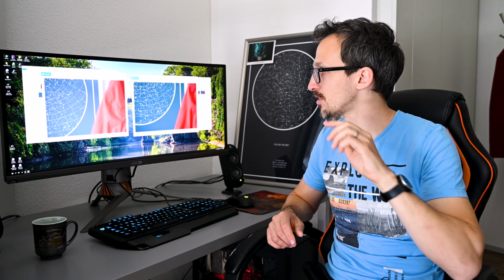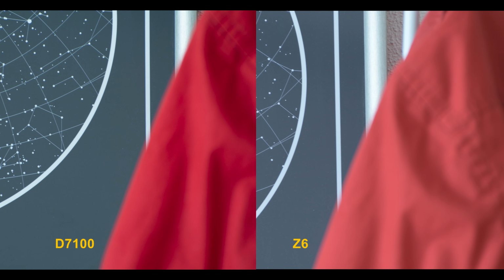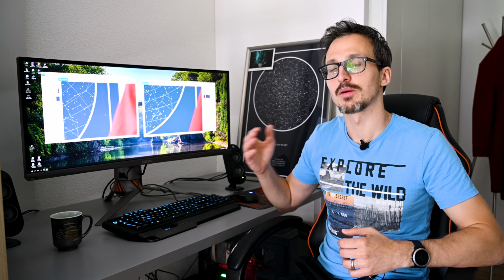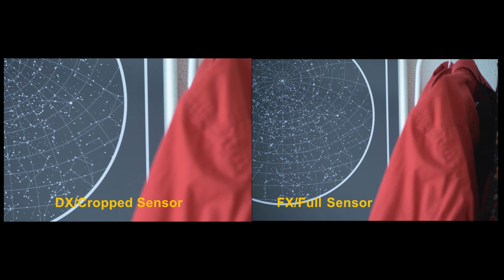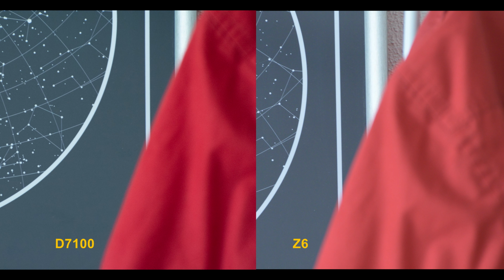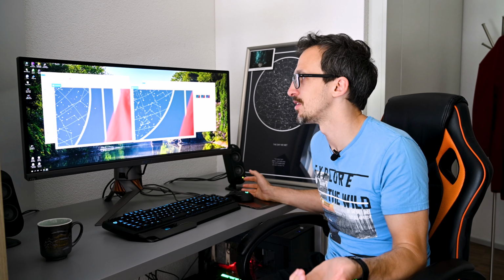Ist the Nikon Z6 picture quality bad?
In this video I am comparing RAW photos shot on the Nikon Z6 (using DX option) to photos shot on the Nikon D7100 (DX), focusing on the ISO setting and the resulting grain.

I am using the same lens on all photos at the same focus length (200mm) while cycling through different ISO settings and adapting the shutter speed for the wanted exposure. All other settings are set to be as similar as possible.

Video shot on the Nikon Z6.
Photos taken on the Nikon Z6 and NIkon D7100.
The lens used: Nikon 70-300mm f/4.5-5.6G ED IF AF-S VR